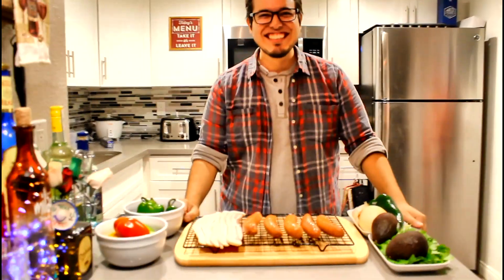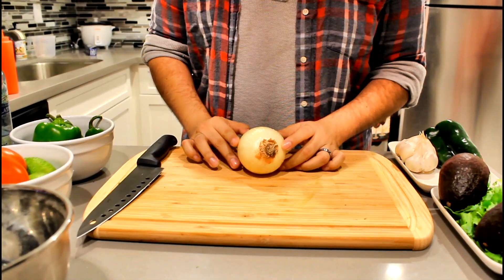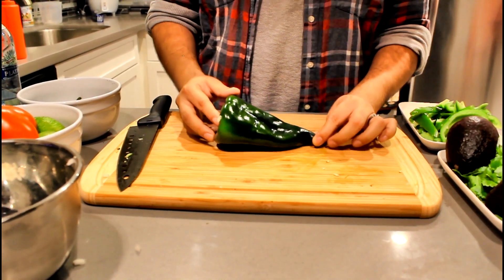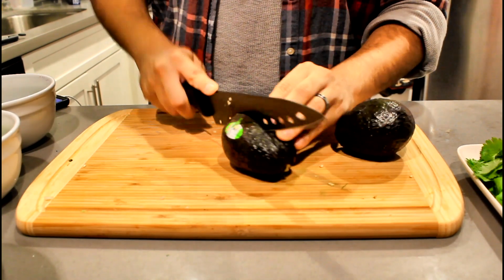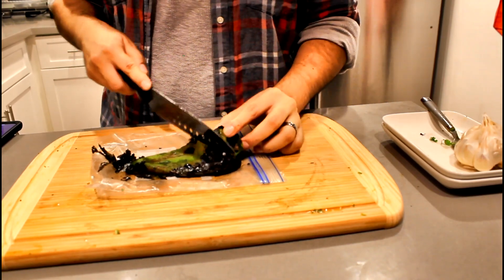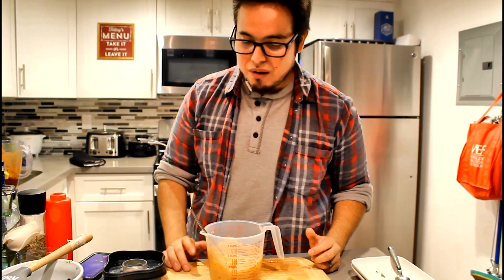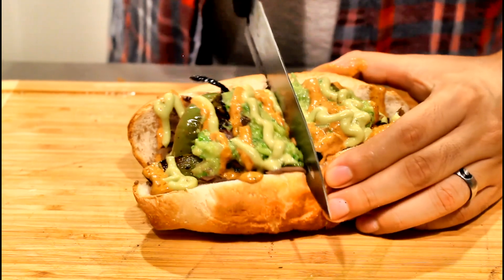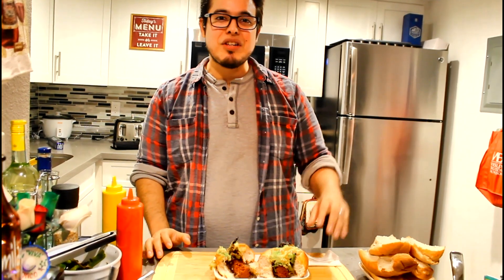The BEST Sonoran-Style Hot Dogs | Echale Porras Productions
We hope everyone has a very Happy New Year!

Apologies about the lighting, this was a late-night shoot and we were hungry.

Today F001i0 of Echale Porras Productions shows you guys how to make some awesome Sonoran Style Hot Dogs!

This dish has a lot of moving parts, hope you follow along and enjoy!

If you'd like to see us make anything be sure to let us know down in the comments!

If you'd like to donate to the the channel please use any of the following services!